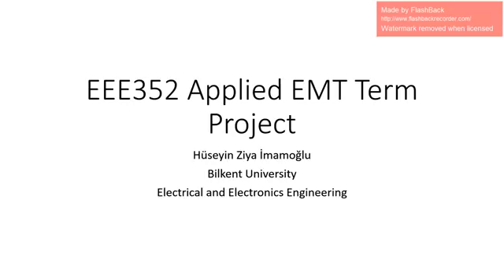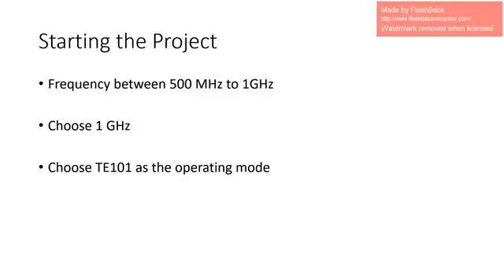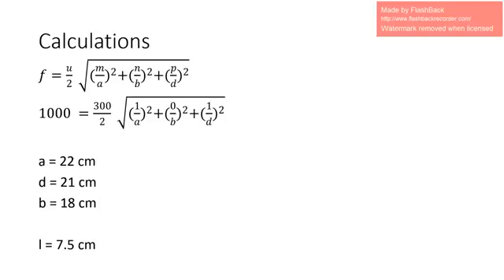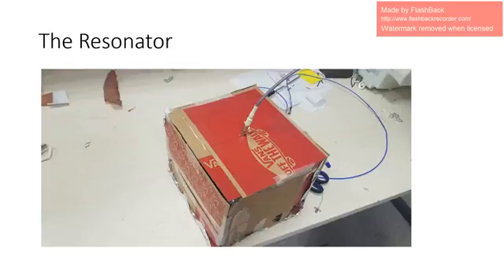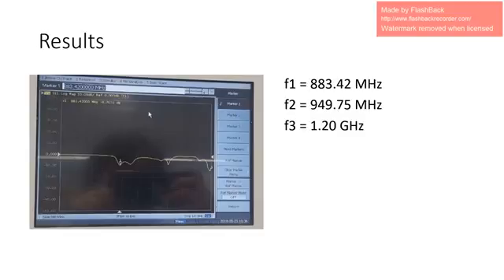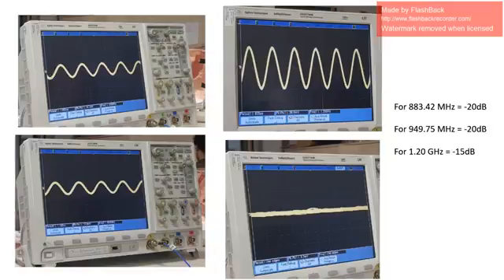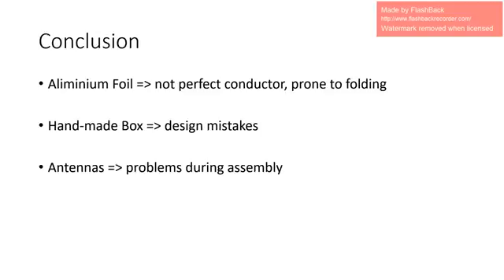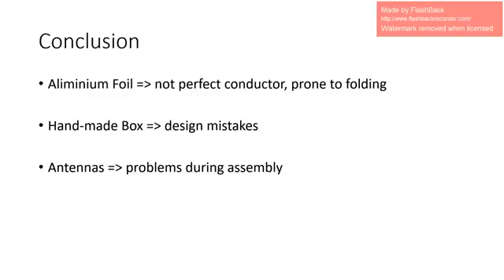EEE352 Term Project Presentation YouTube